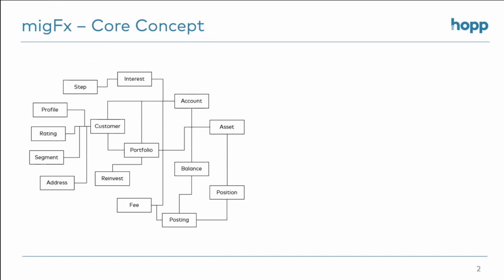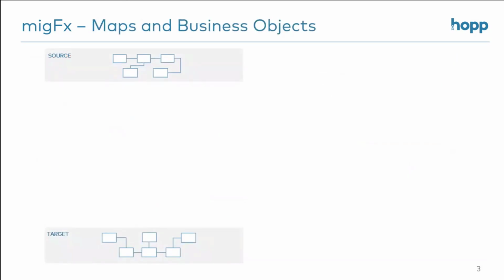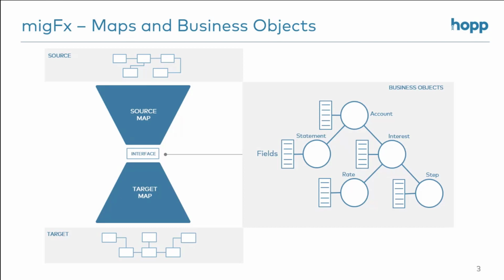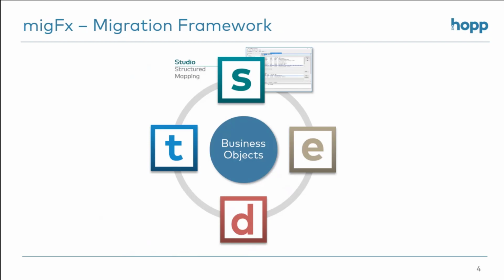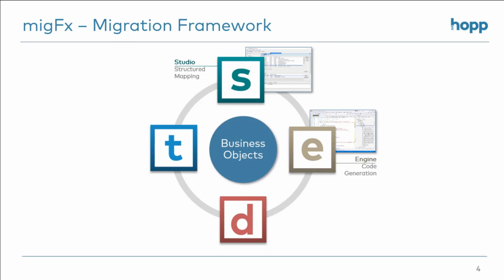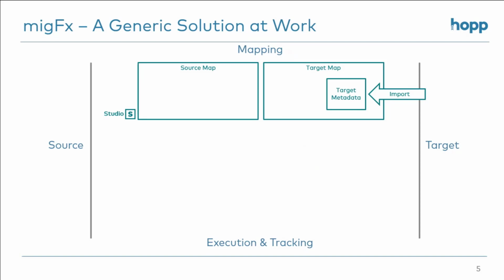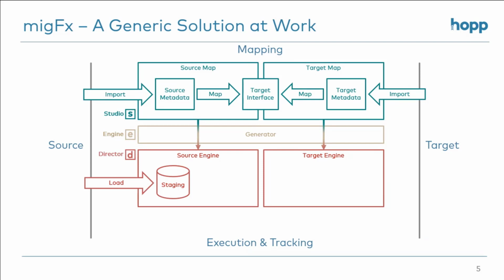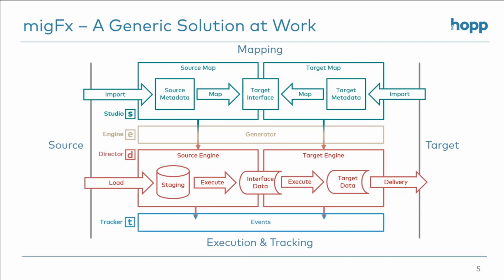Hopp (ex migFx) Demo - Part 1 - Intro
Demo of migFx - data migration software, part 1, based on version 1.11 pre-2020.